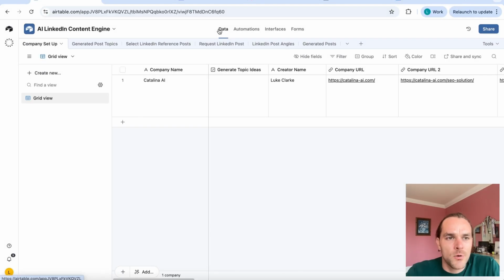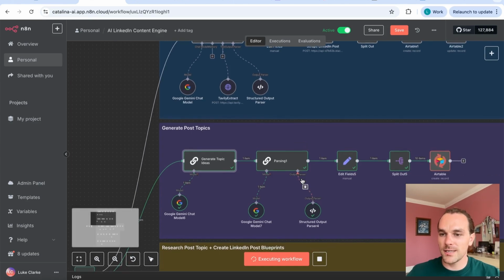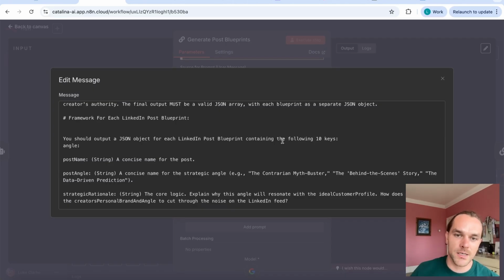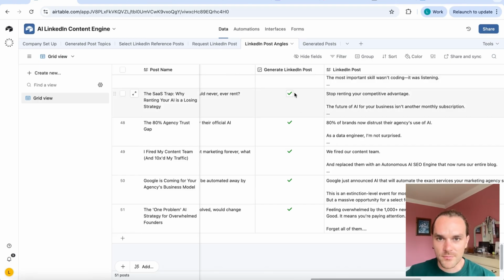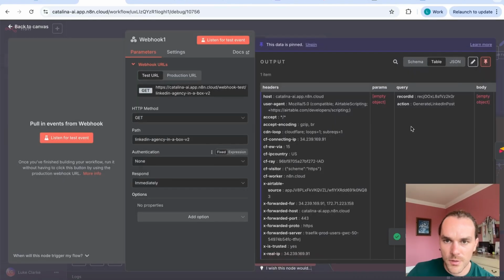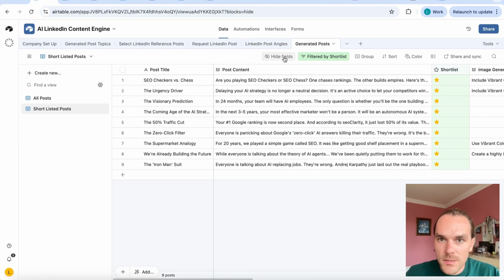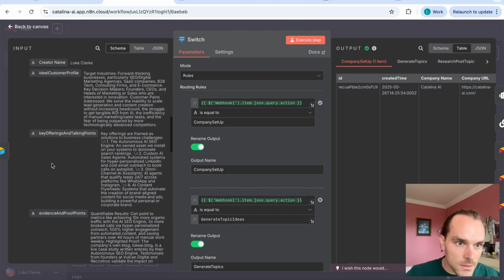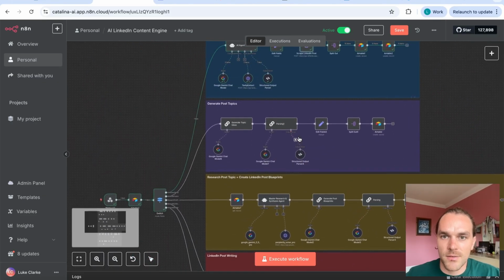How To Build An AI LinkedIn Content Engine (Complete Guide)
🧙🏻‍♂️ Join our Pro Skool Community to get instant access to all of my AI automation templates:

👇 New to AI automation? Start your journey in our FREE Skool community!

👷🏼 About Me
I’m Luke 👋 , I'm an Irish AI Entrepreneur currently based in Barcelona, Spain. I own an AI Agency called Catalina AI and I teach how to build AI automations and AI agents that you can apply in the real world!